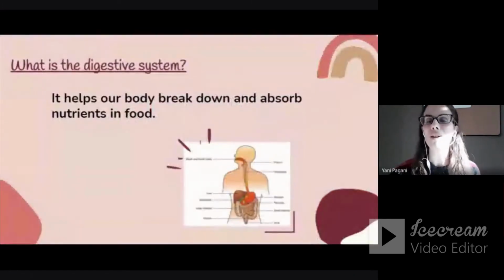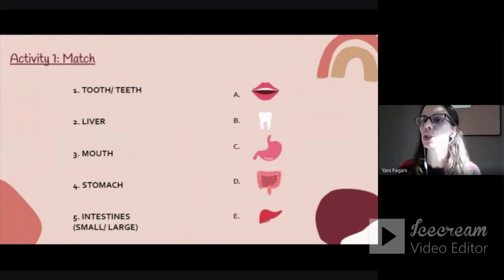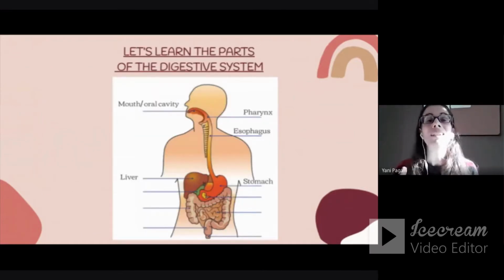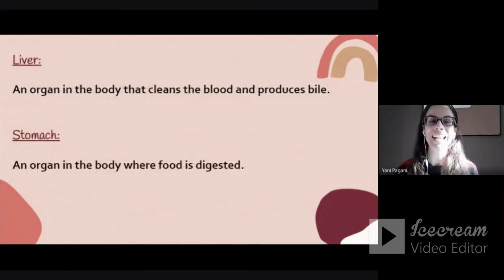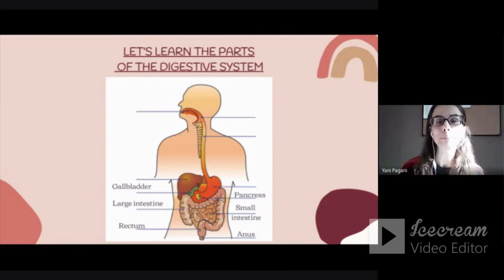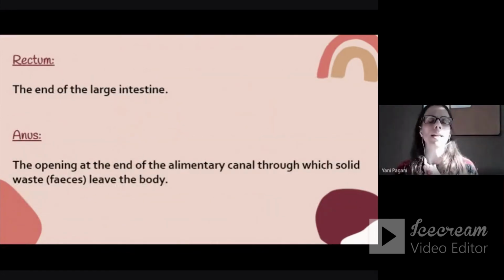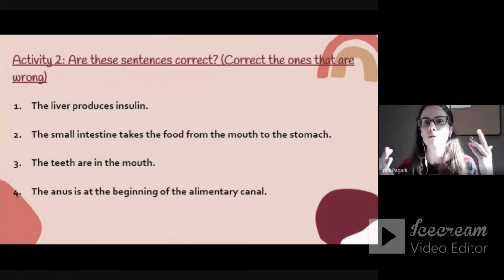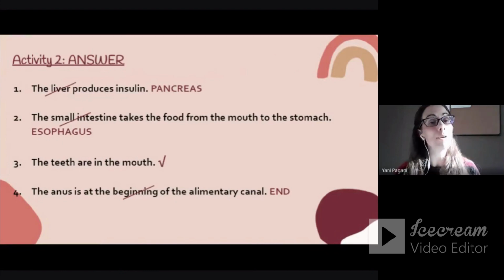Mini class Digestive System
En esta clase de inglés especialmente dirigida a nutricionistas, dietistas, coaches nutricionales o a estudiantes de estas carreras, vas a aprender a mencionar, definir de una forma simple y a pronunciar 11 partes del aparato digestivo en inglés.
Cuando termines de ver la clase, podés descargarte esta actividad gratuita para que pongas en práctica todo lo que aprendiste en ella.

Espero que disfrutes de la clase. Si te gustó te invito a que vistes mi web para que puedas conocer más sobre los cursos de inglés para nutrcionistas en: